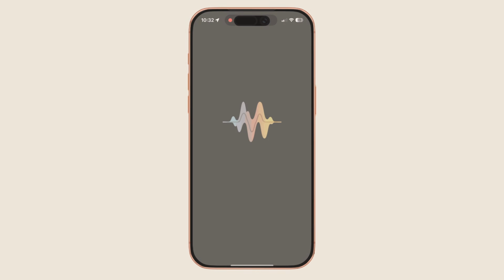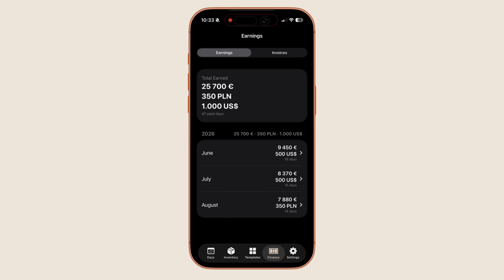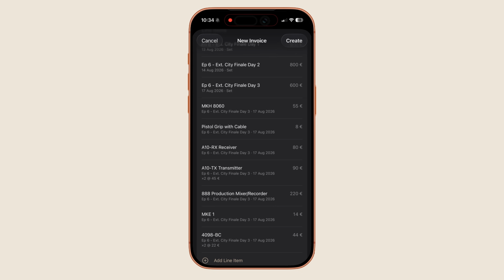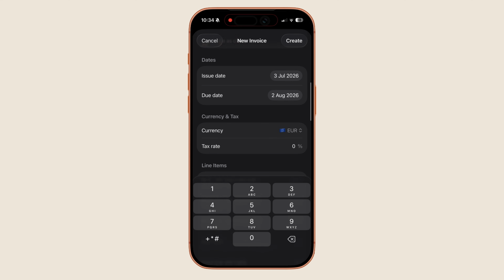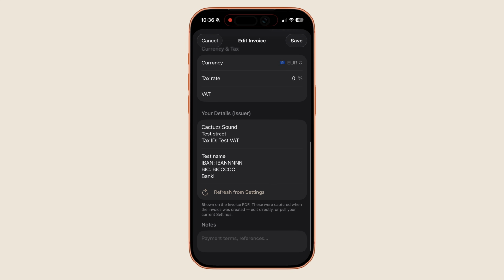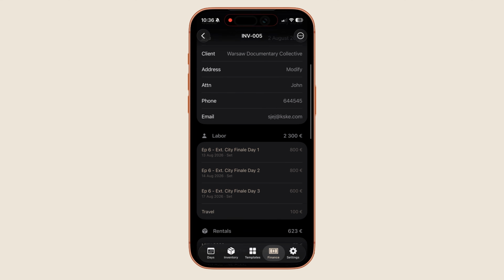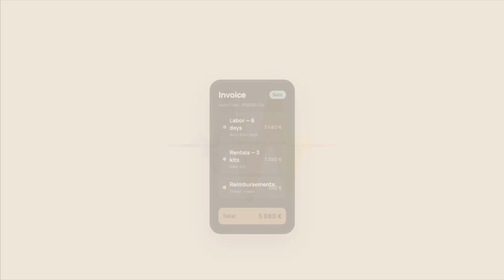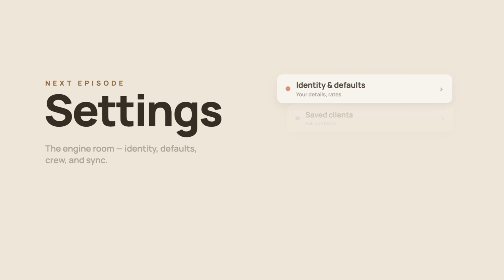SoundSheet Walkthrough: Finance - From Booked Days to a Paid Invoice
Episode 4 is the big one: Finance, where your shooting days, hours, and
kits turn into a professional invoice you can send today.

What's inside:
• Reading your currency-aware earnings forecast and timesheet overview
• Building an invoice straight from selected days - labor and priced gear
  fill in automatically
• Adding gear and kits à la carte, and manual line items
• Line items grouped by category: Labor, Rentals, Reimbursements
• Keeping your issuer details current with Refresh from Settings
• Tax, currency, due dates, and status tracking (Draft → Sent → Paid →
  Overdue)
• Exporting a branded invoice PDF or a full CSV for your bookkeeping

SoundSheet is a free iOS app built for production sound departments -
mixers, boom ops, sound supervisors, and rental companies.